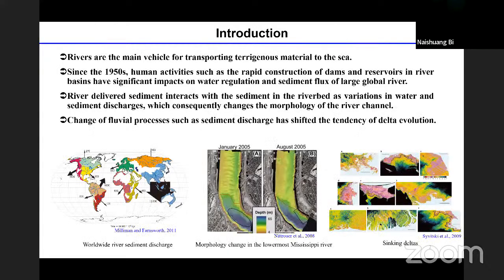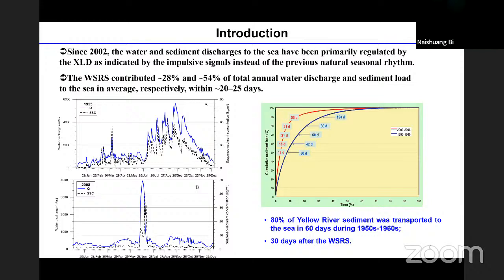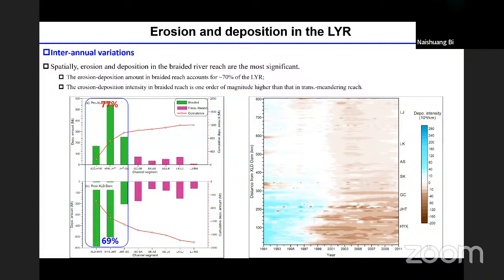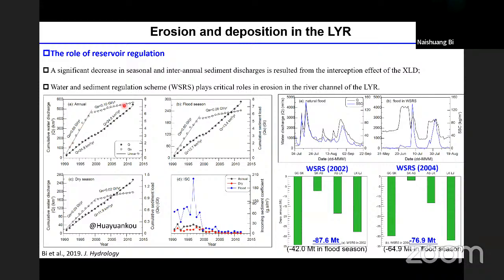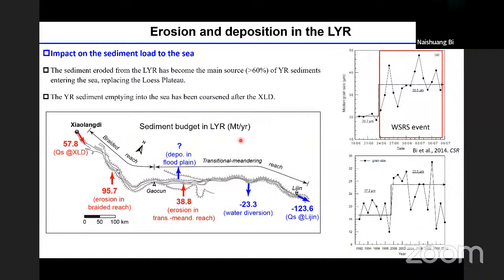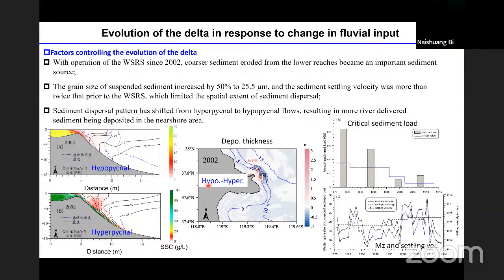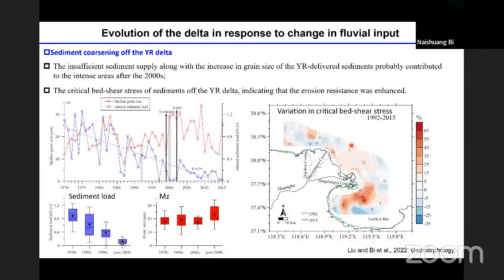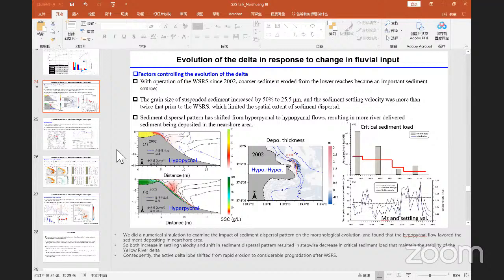S2S22-15 Geomorphological response of the Yellow River to dam regulations (Bi Naishuang, 4/20/22)